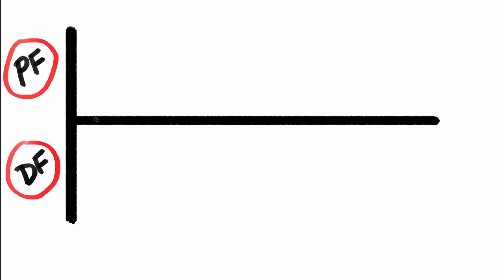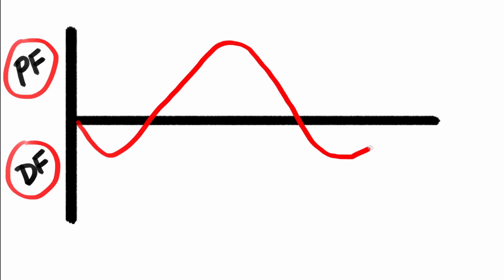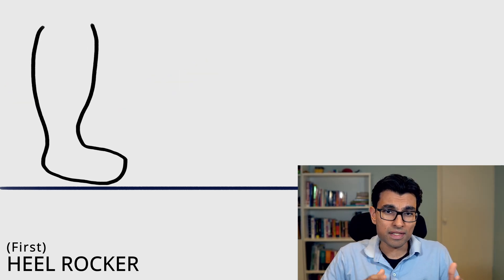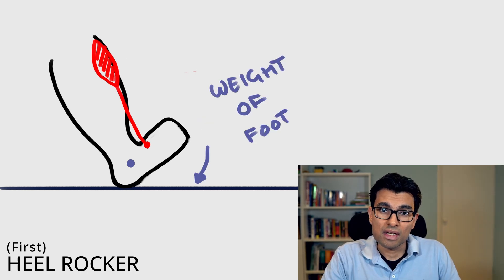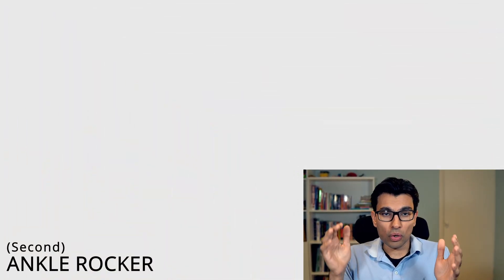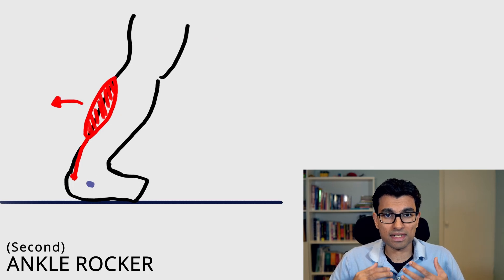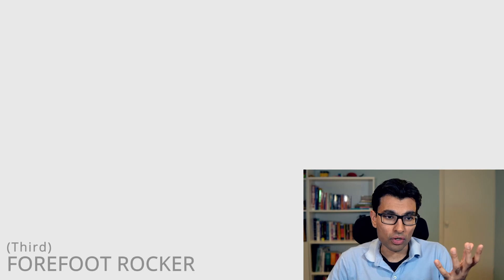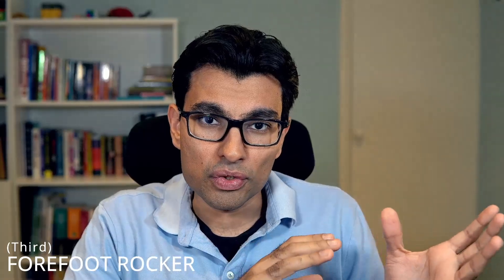Foot & Ankle Biomechanics - Part 4: The Rockers of Gait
This is part of a series of talks on the biomechanics of the foot and ankle. It is aimed at Orthopaedic Trainees.